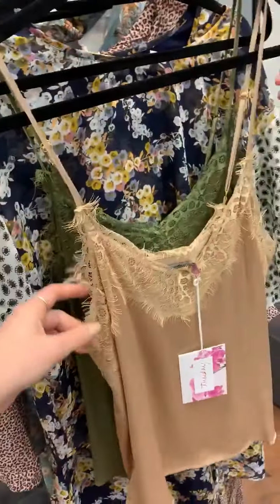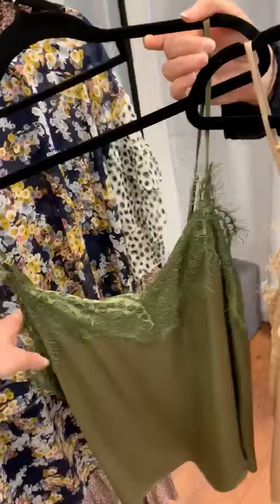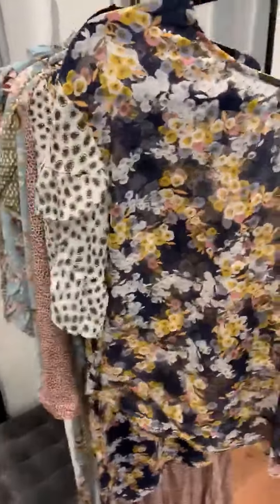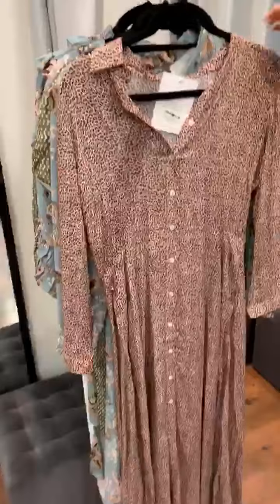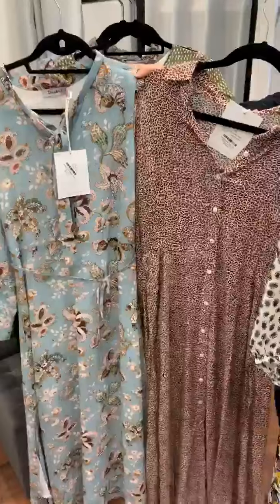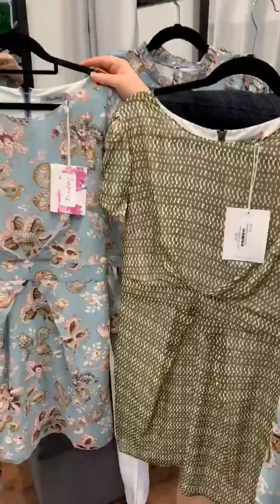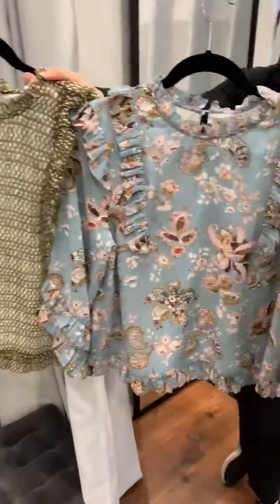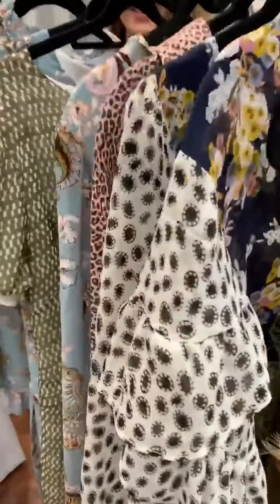New Tuesday Label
Some new Tuesday Label products instore.